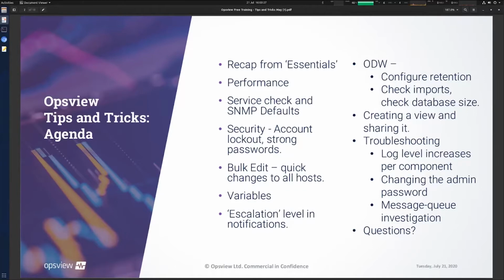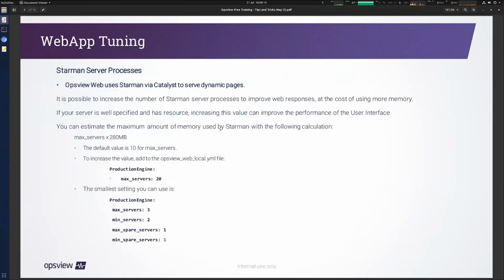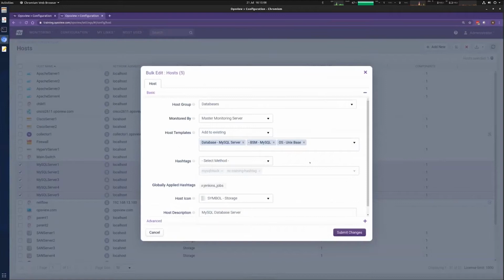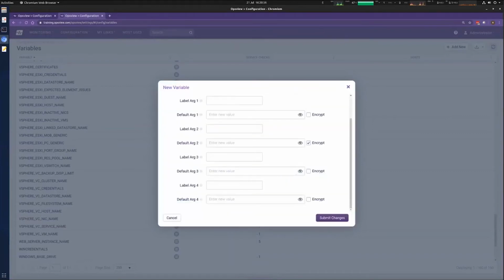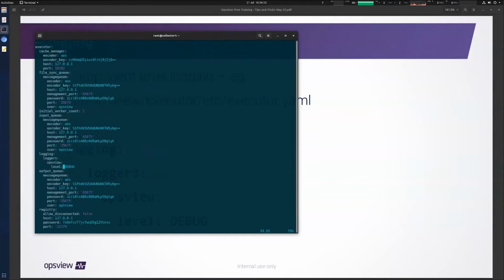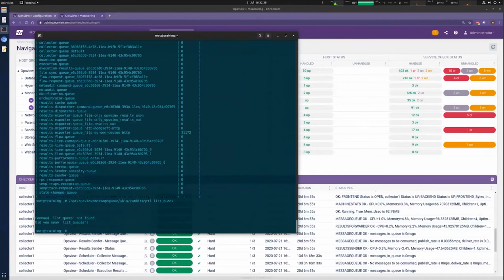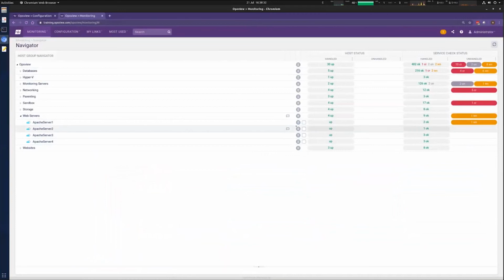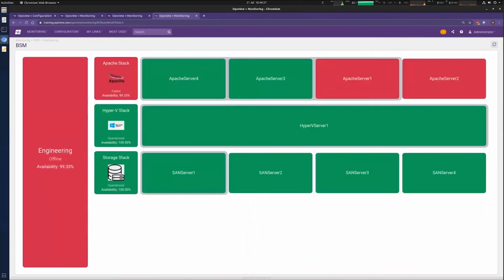Webinar: Tips and Tricks for Opsview Monitor and BSM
Join Opsview Expert Neill Collie for our popular Tips and Tricks Training session. This course will focus on Opsview Monitor and Business Service Monitoring, providing you with our top tips in this 45-minute session.